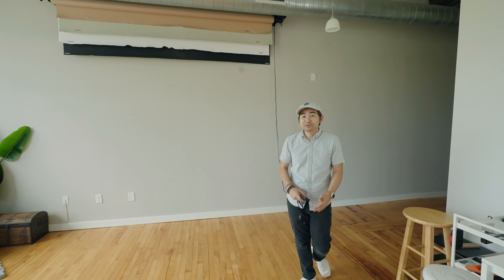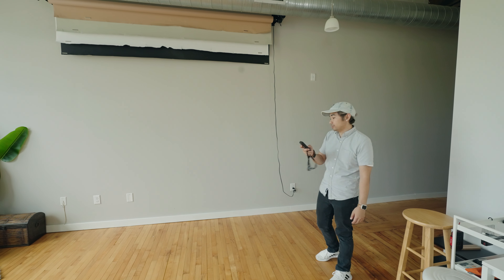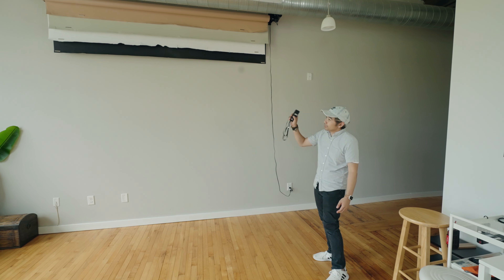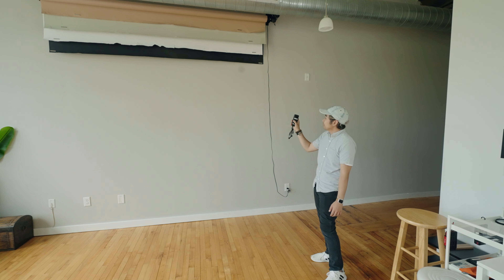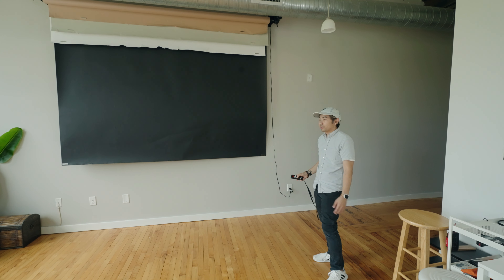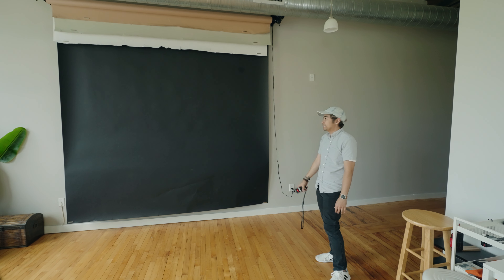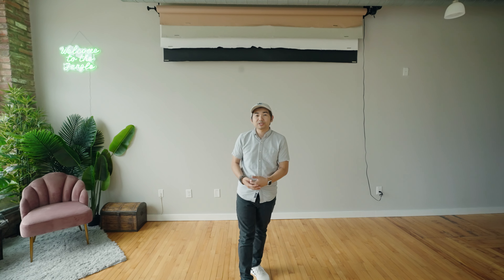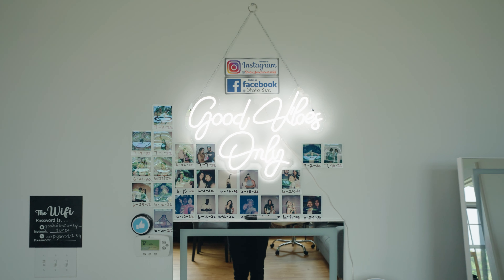My Downtown Photography Apartment Studio TOUR (Studio Good Vibes Only)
Neewer Camera Cage
Tamron 28-75mm f2.8
PortKeys PT5 – Monitor
Smallrig Monitor Mount
Atomos Ninja V
Fotoconic 4 Roller Motorized Background with Remote
Savage Seamless Paper Studio Gray
Savage Seamless Paper Studio White
Savage Seamless Paper Studio Black
V Flat (Black/White)
Glow Parasnap 36inch Softbox
Smallrig 220b Light
Smallrig 33in Softbox
DJI Wireless Mic

Send Stuff To:
AO&JO Photography
3604 Sumner Blvd
Suite 104
Cameras
Sony a7R III
Sony a6400

Lens #2 - Samyang 50mm f1.4
Lens #3 - Tamron 28-75mm f2.8
Lens #4 – Sony 85mm f1.4 GM
Lens #5 – Tamron 17-28mm f2.8
Lens #6 – Sony 24-105mm F4

Gimbals / Tripods
DJI RSC2
Weebill S
Carbon Fiber Tripod
Manfrotto Carbon Fiber Befree
Neewer Tripod Leveling Base

Mics
Tascam DR-10L
Tascam DR40
Tascam DR10x

Lighting
NanLite Forza 60B
Aputure Amaran COB 60x
Practilite 602 Bi-Color
Magmod Magbox 24 Oct Softbox
Other
BENFEI SATA to USB-C Cable, USB-C
SABRENT USB 3.1 (Type-A) to SSD
SMALLRIG Field Monitor Mount Monitor
Desview T3 Teleprompter
Narvitech NarviCapture U2 HD60
Headphone Stand
Anker USB C Wall Outlet
SmallRig Clamp
Sony A7 III Half cage